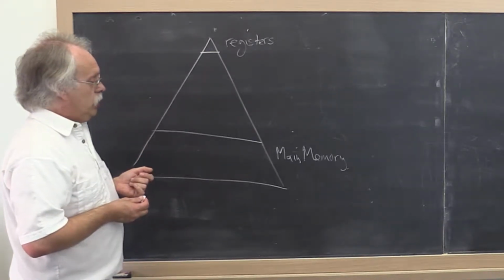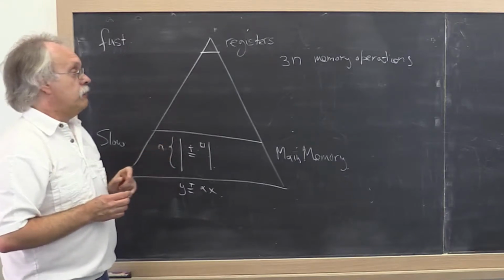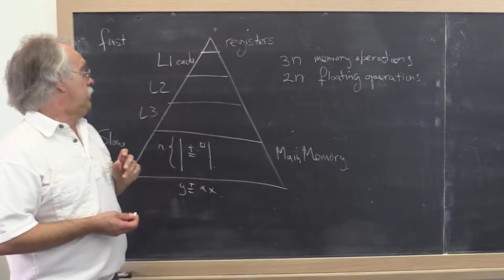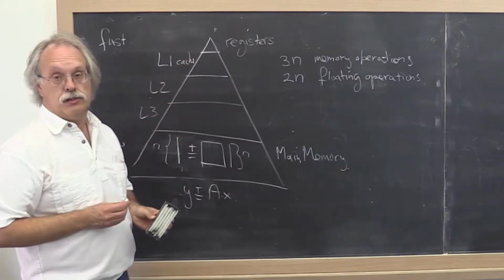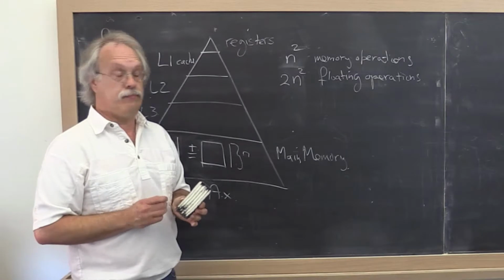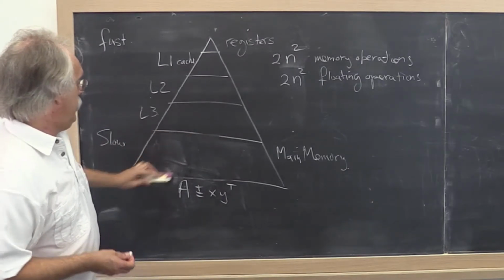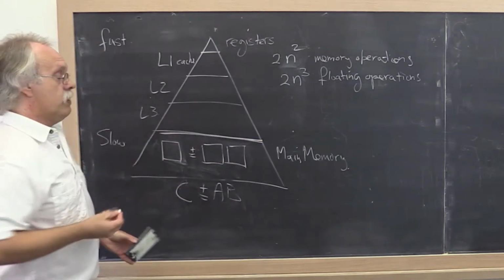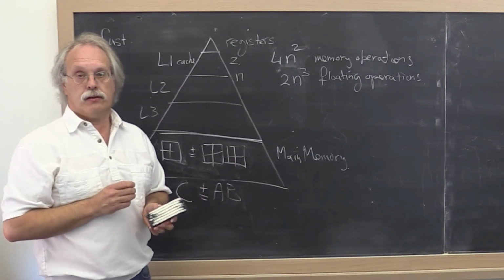LAFF-On 5.5.1 The memory hierarchy